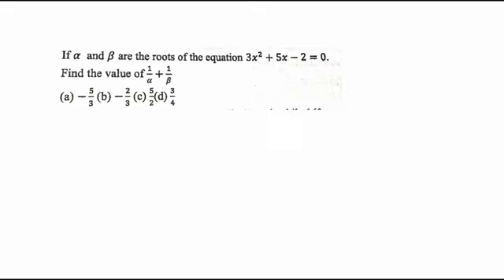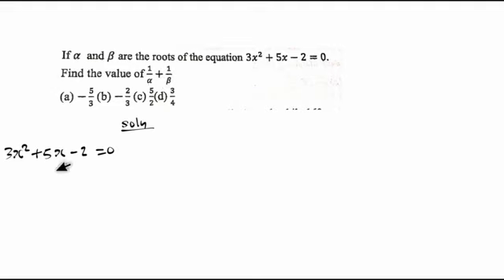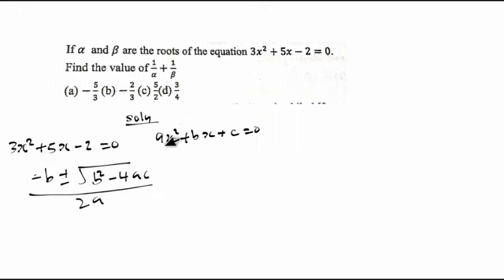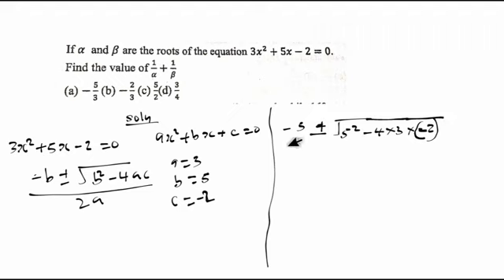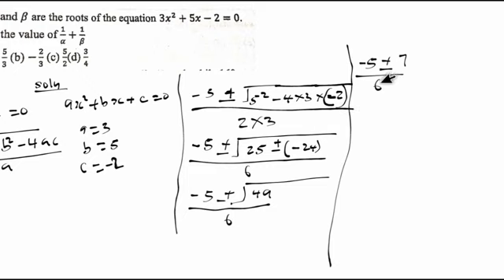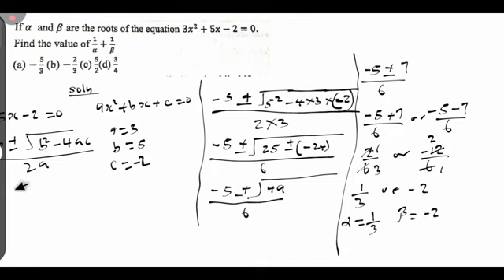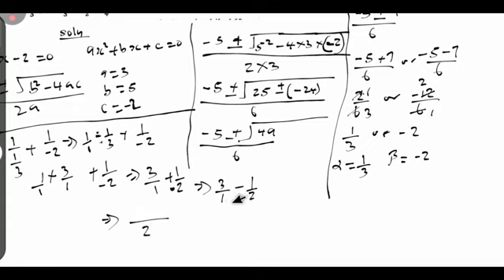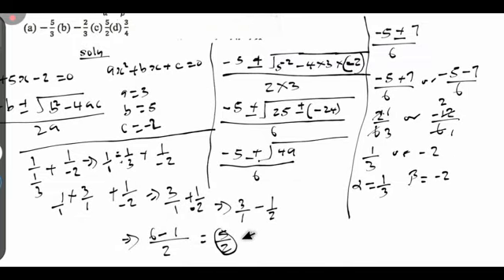JAMB 2025 mathematics questions and answers guide | JAMB mathematics past questions and answers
Are you preparing for JAMB 2025 Mathematics? This video is your ultimate guide to passing JAMB Mathematics with high scores! We provide a breakdown of frequently asked past questions, step-by-step solutions, and expert tips to help you ace your exam. Plus, get access to a FREE downloadable JAMB Mathematics past questions and answers PDF!

🔴 What You’ll Learn in This Video:
✅ Most frequently asked JAMB Mathematics questions
✅ Step-by-step solutions with clear explanations
✅ Expert tips & tricks to pass JAMB Mathematics 2025
✅ How to download the FREE JAMB Mathematics past questions PDF

This video is perfect for all JAMB candidates preparing for Mathematics, whether you are a first-timer or re-writing the exam. Follow this guide to improve your score and gain confidence for JAMB 2025!

📢 Don't forget to:
✅ Turn on notifications for updates on JAMB past questions!

JAMB 2025 Mathematics past questions